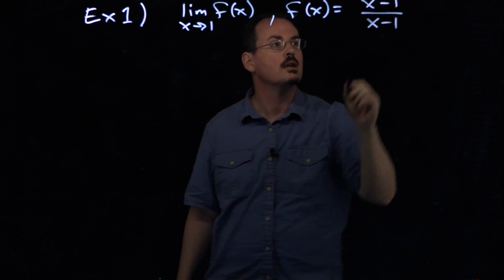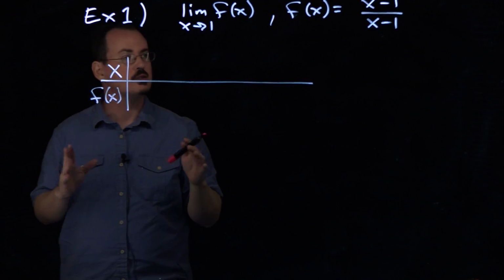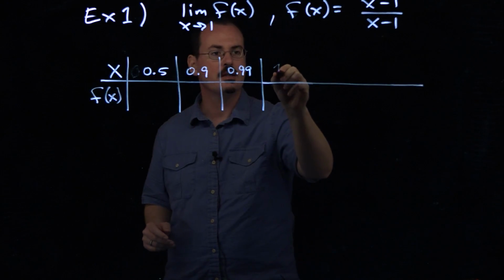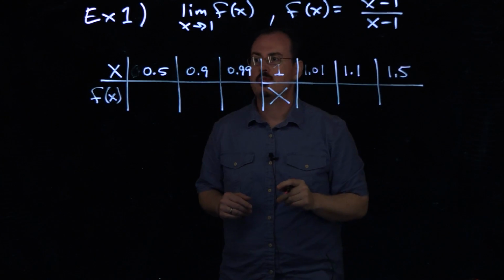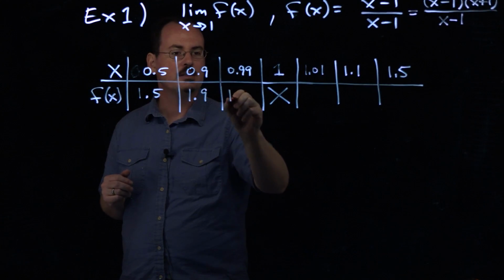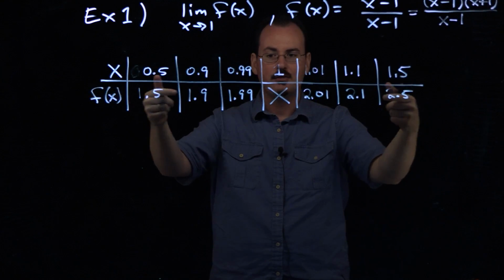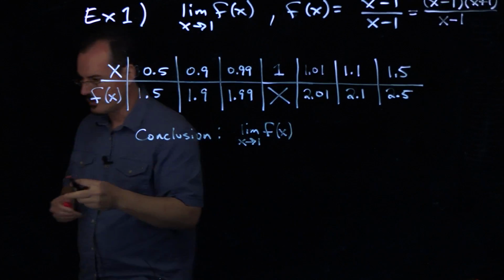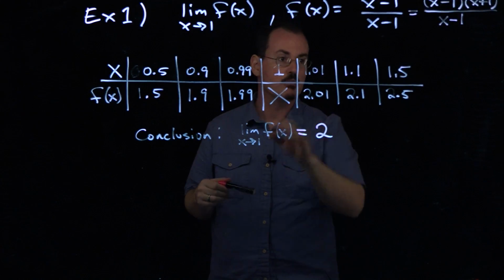Section 3.1 example 1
From the worksheet for section 3.1.